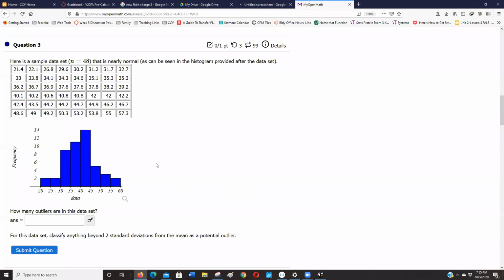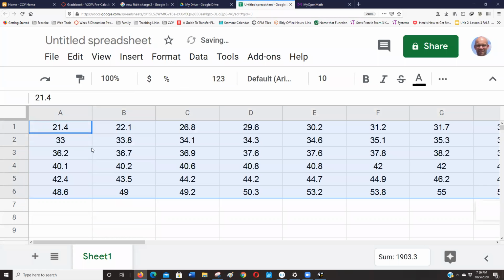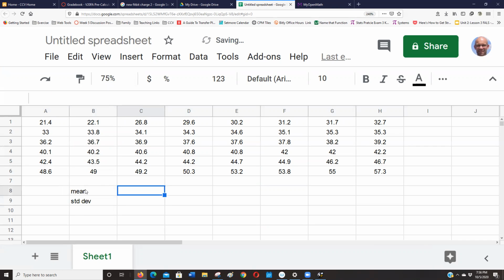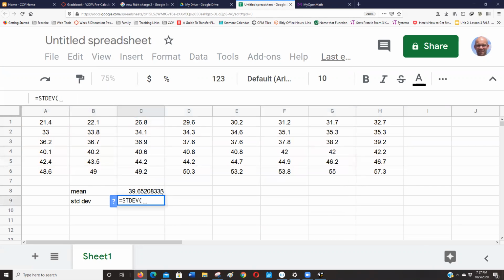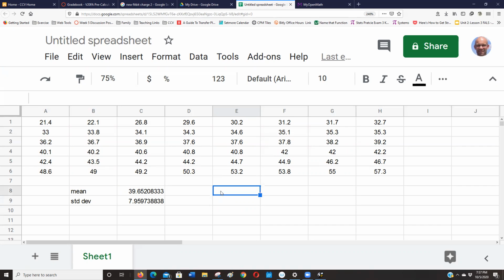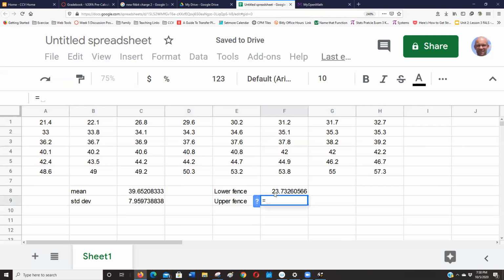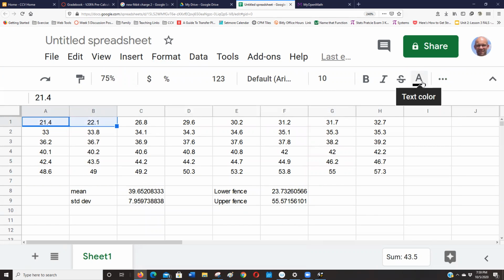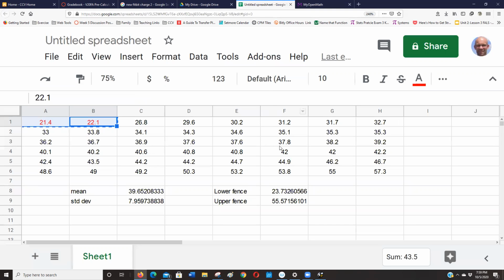Two Ways for Outliers Ex 3 MOM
2 std dev outlier test

Here is the spreadsheet I used'